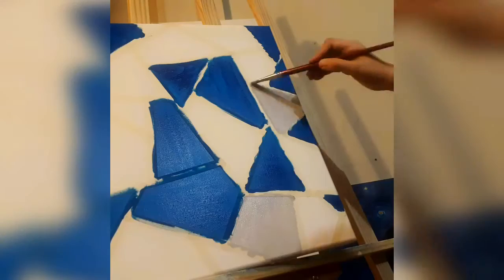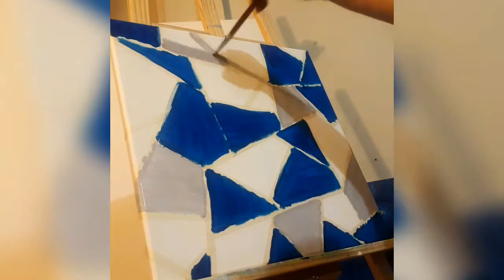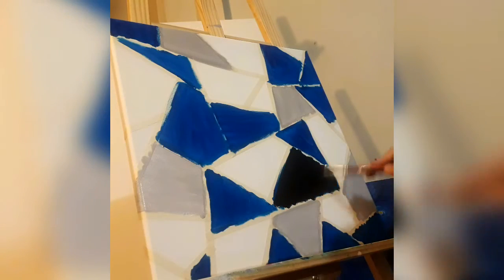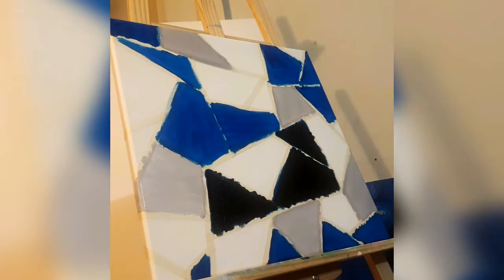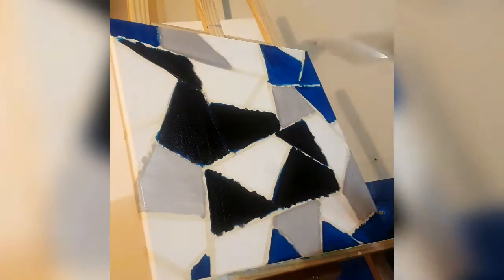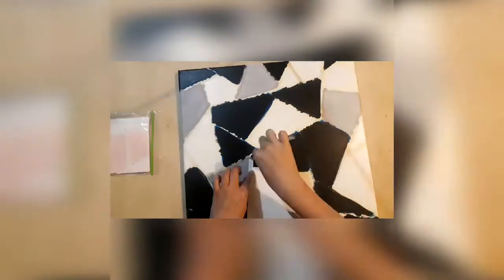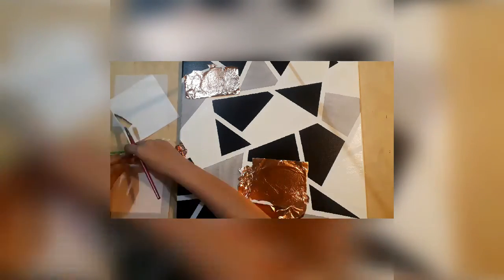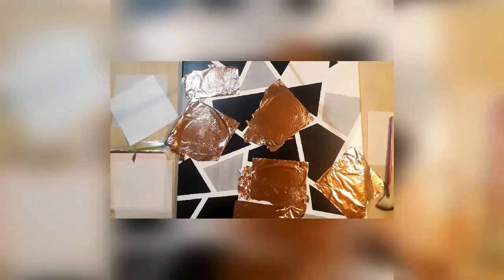Timelapse of short painting tutorial - geometrical design in acrylic